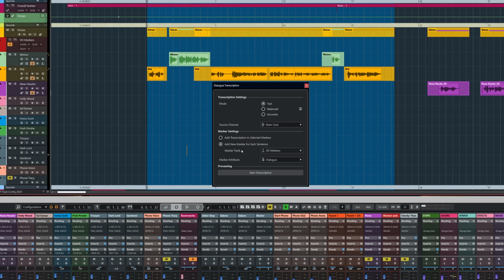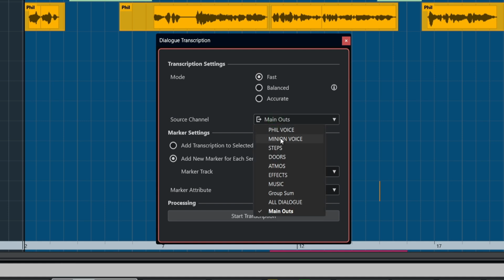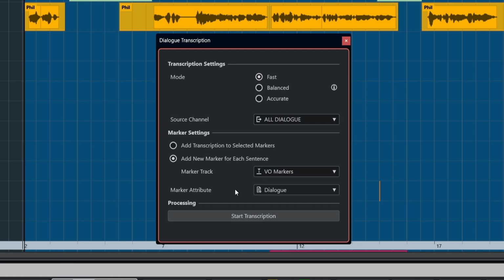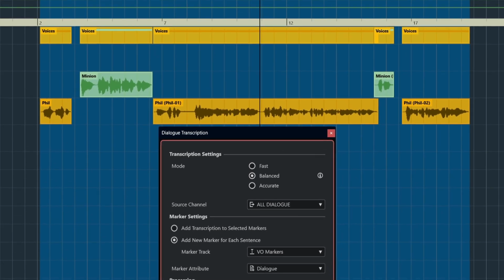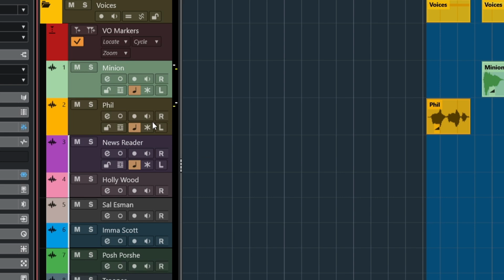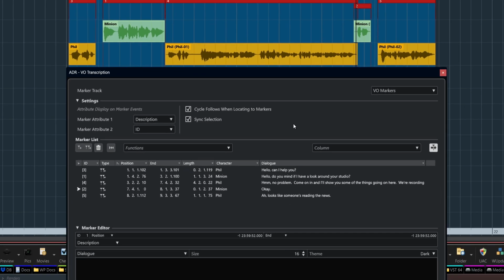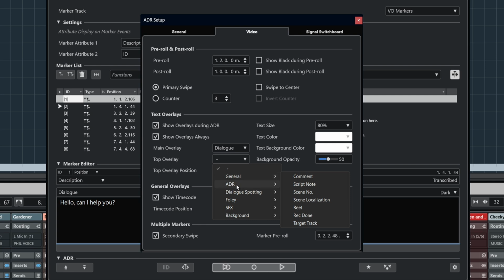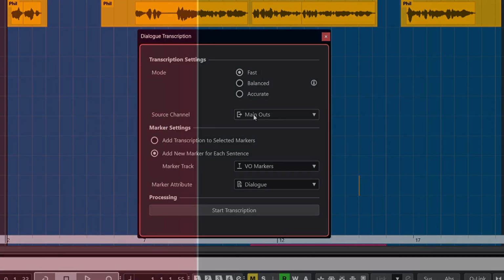Dialogue Transcription and ADR Overlays | New Features in Nuendo 14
Transcribe dialogue tracks into ADR markers with the new Speech to text dialogue transcription feature in Steinberg Nuendo 14. Using machine learning model, this new AI-powered feature in Nuendo will save hours of work preparing your ADR or Dubbing session.

00:00 Introduction
00:05 Dialogue Transcription
04:34 ADR Overlays